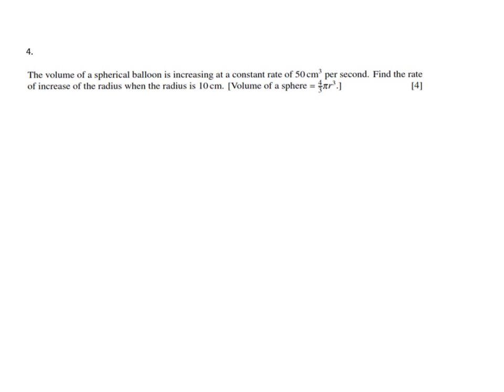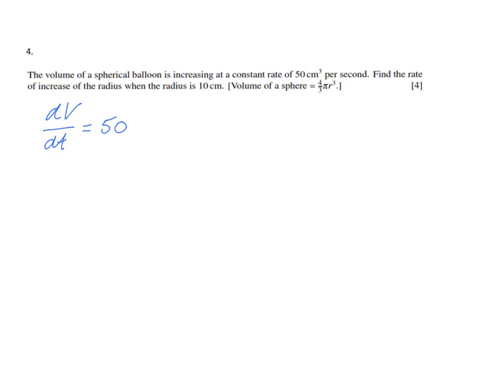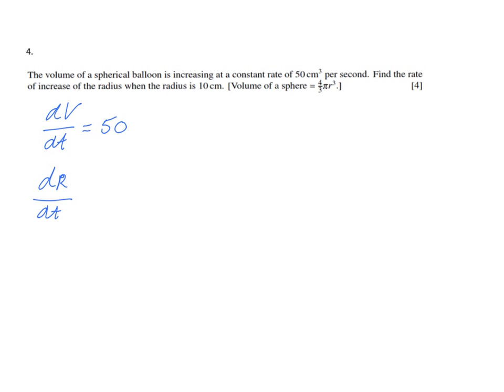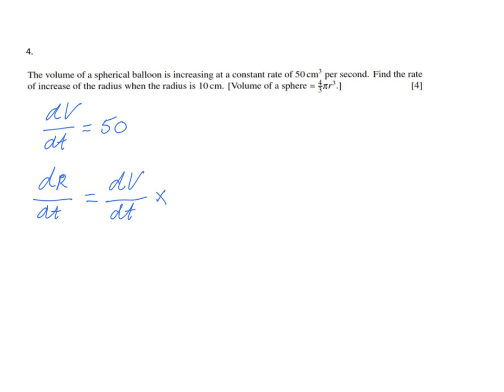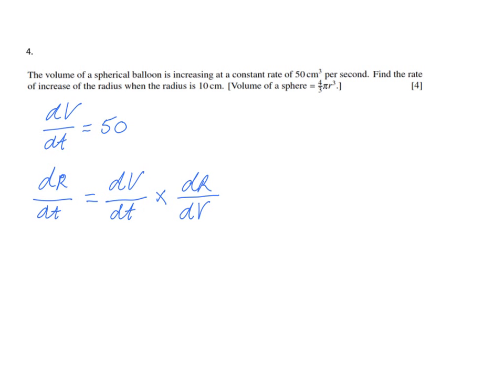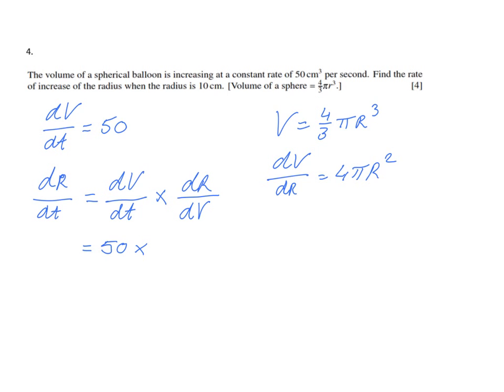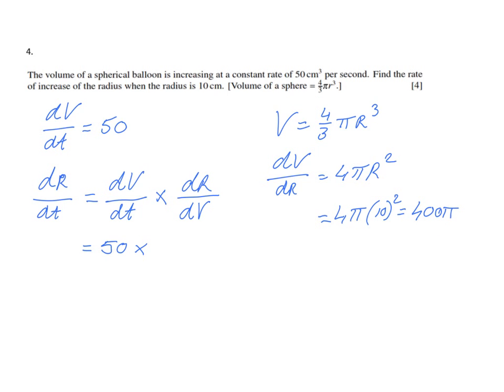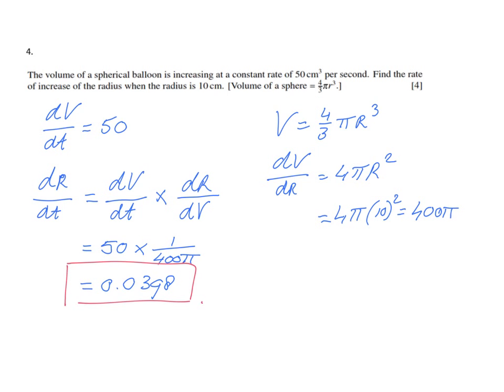What are Rates of change and more help with Differentiation - ExplainingMaths.com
Learn how to solve exam question about connected rates of change.  I will explain step by step to you how to use differentiation to solve thise past paper questions.  for all my other FREE maths resources.  Hope to see you soon! Mr John